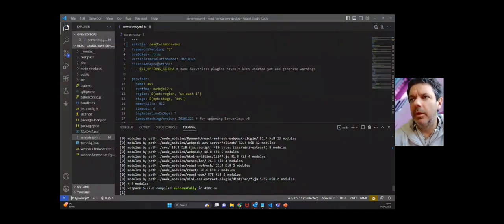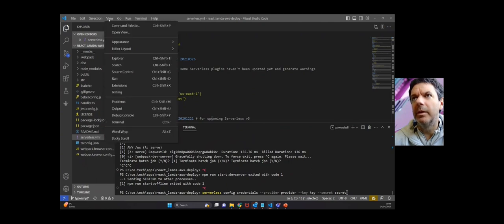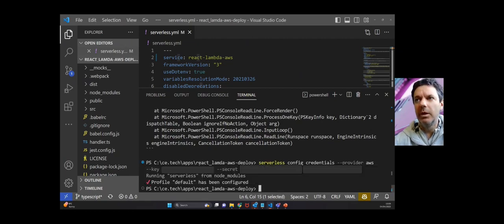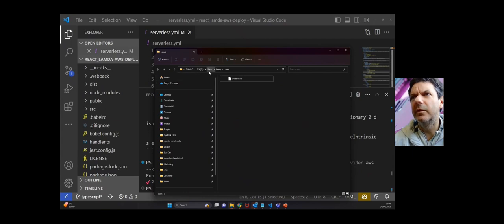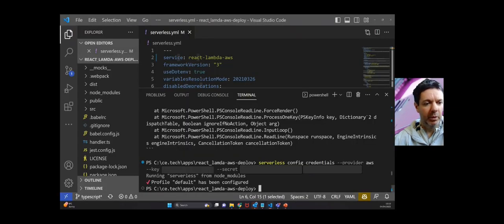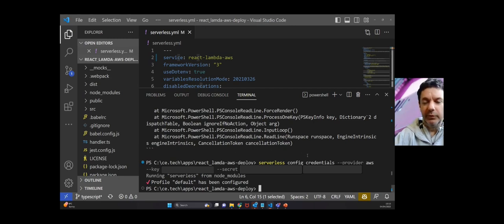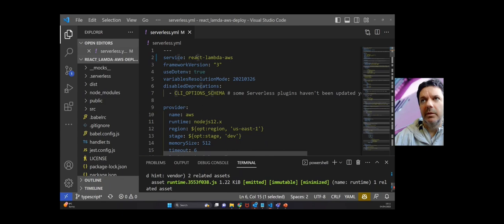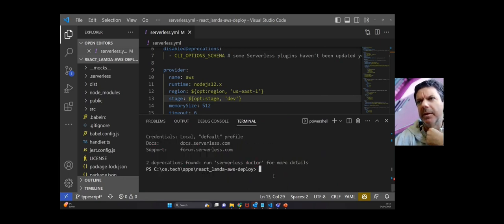Deploying AI apps: React.js on AWS Lambda 1.4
Part 1.4 of a video series on productionizing AI on Cloud